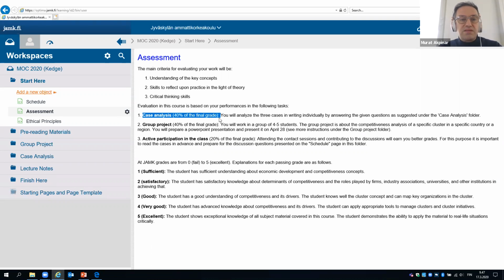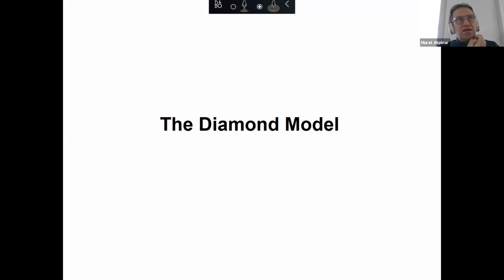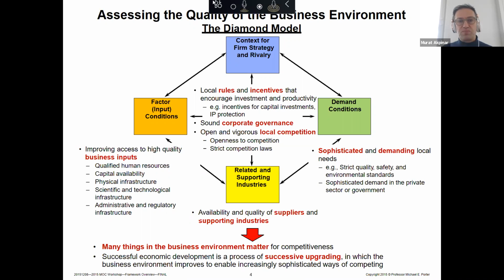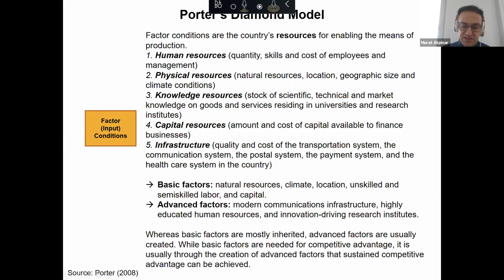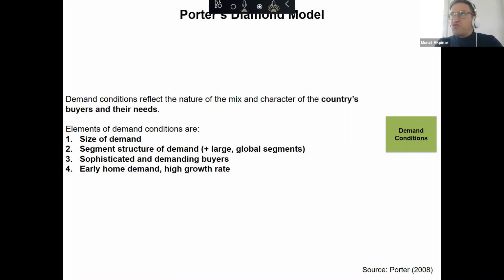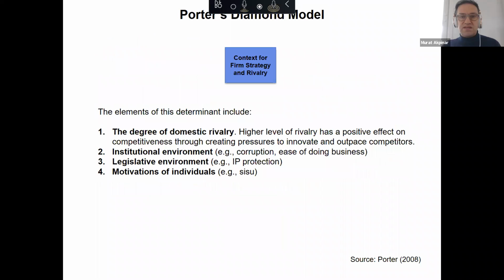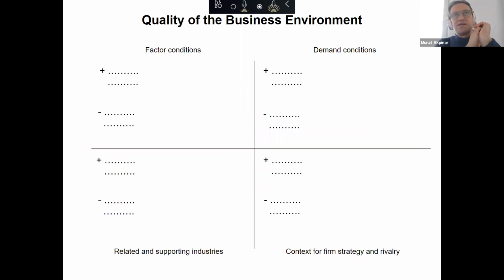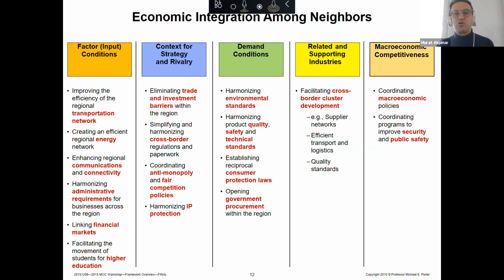Quality of the business environment